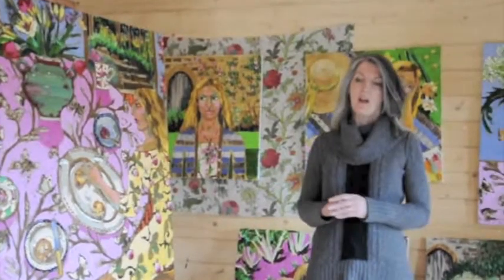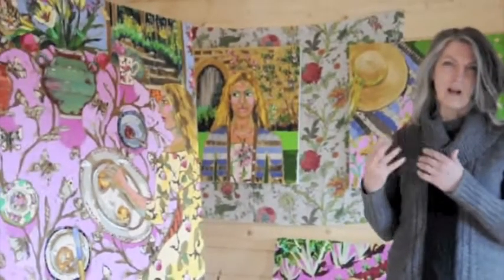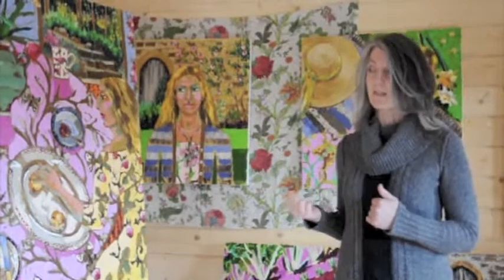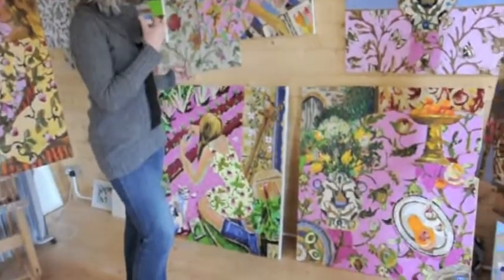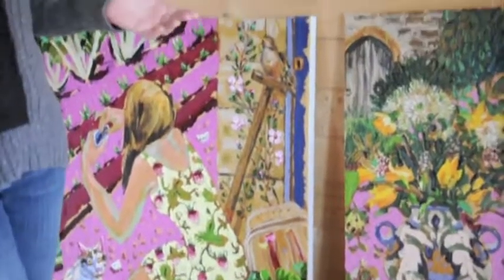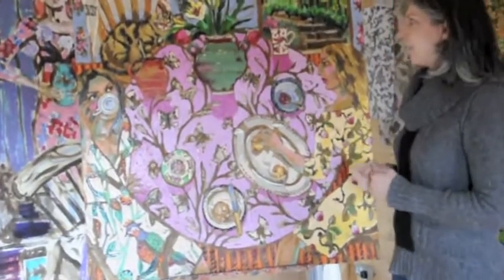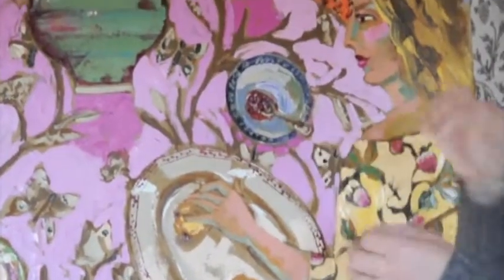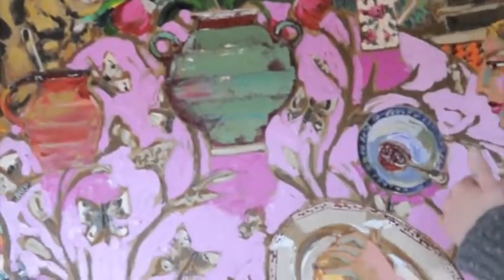Lucy Doyle-Walled Garden